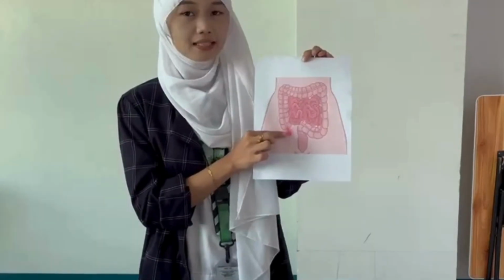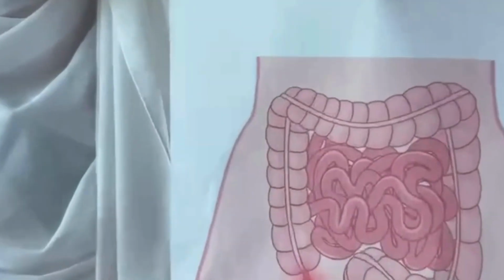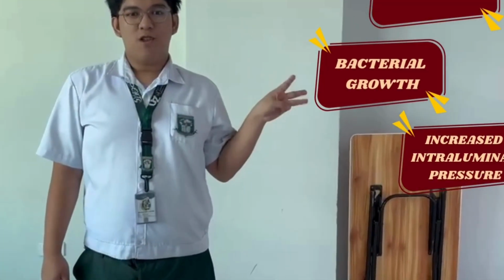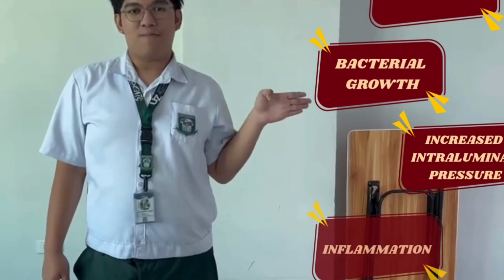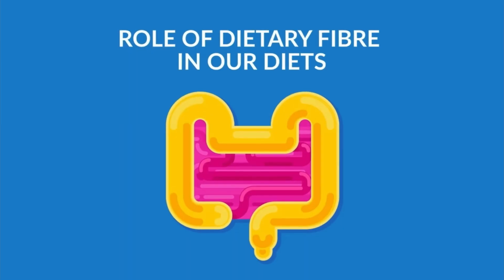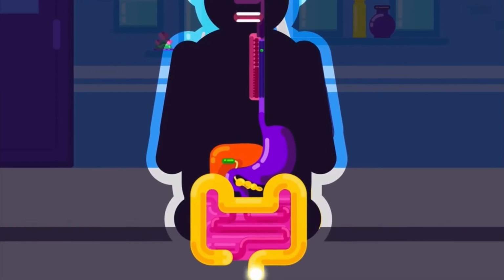APPENDICITIS - A CLINICAL CASE by: STEM 12 - D